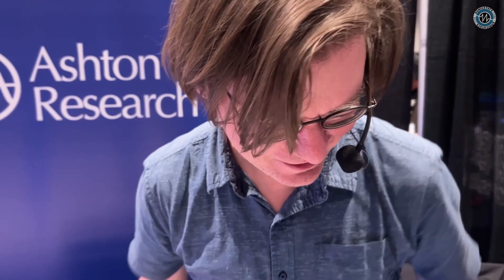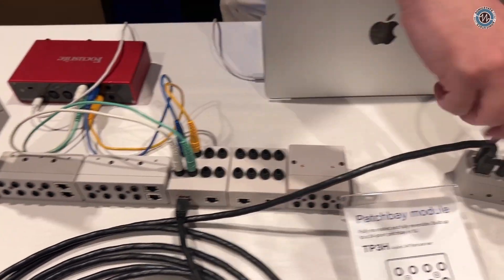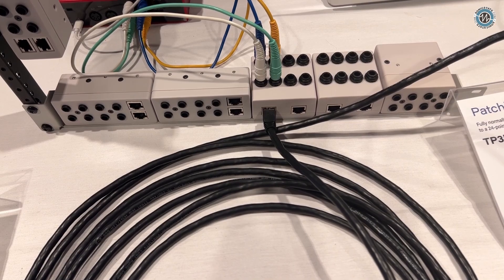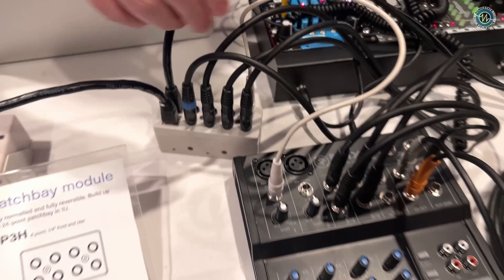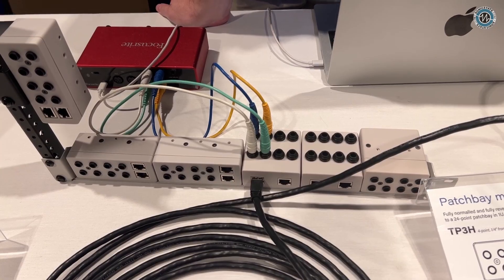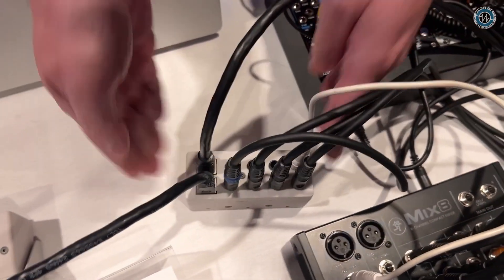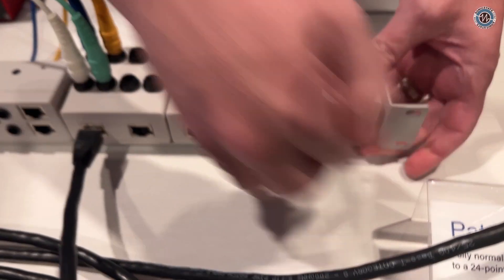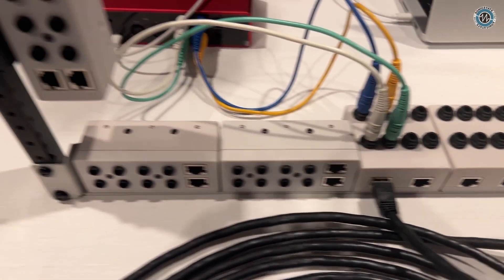Knobcon 24: Audio over Ethernet Cables with Ashton Research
At KnobCon 2024, we saw Michael from Ashton Research, who explained how standard Ethernet cables, with their eight wires, can carry four balanced audio signals.

Ashton Research has developed small adapter boxes that connect quarter-inch jacks to RJ45 connectors, enabling users to transmit analog audio signals over commonly available Ethernet cables. Michael showed us the setup, which can have advantages over traditional DB25 or hosa snake cables, such as availability and cost-effectiveness. The system's effectiveness was highlighted by the seamless transmission of audio from a laptop through a 25-foot cable with no crosstalk. Ashton Research's initial product lineup includes different form factors and a patch bay, making the setup versatile for various studio and live environments.

00:00:00 — Introduction with Michael from Ashton Research
00:01:15 — Demonstration of Audio over Ethernet
00:02:22 — Explanation of Adapter Modules
00:04:03 — Detailed Overview of the TP3H Patch Bay